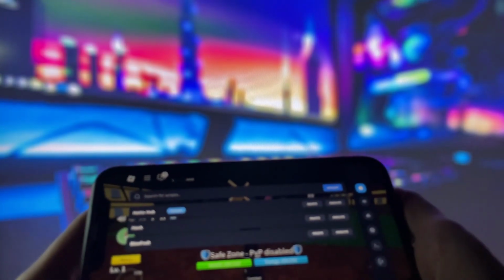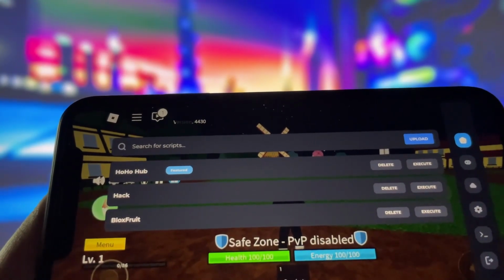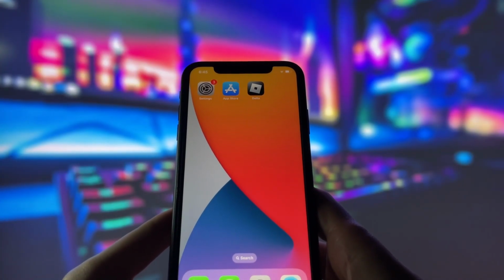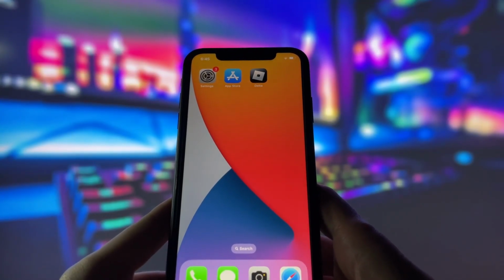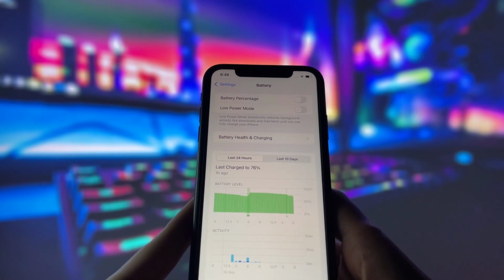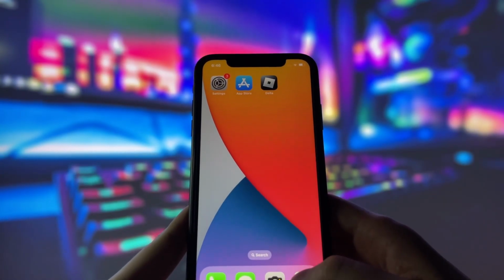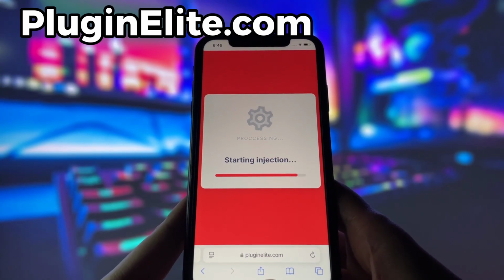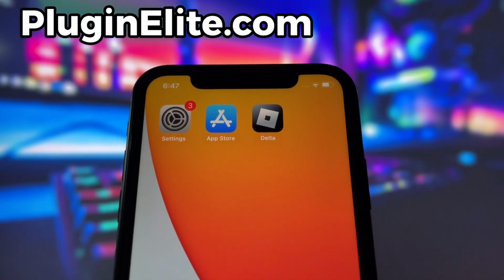Delta Executor Mobile iOS/Android ✅ How to Get Delta Executor for Roblox on MOBILE! 2025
Looking to run Roblox scripts on mobile like a pro? In this step-by-step tutorial, you’ll learn how to get Delta Executor on your iPhone, iPad, or Android device — fully working and updated for 2025!

Delta Executor is one of the most popular tools for Roblox script execution, and now you can use it directly on your mobile device — no PC required!